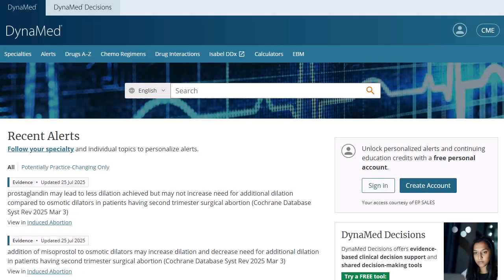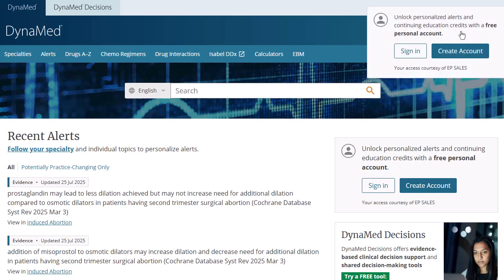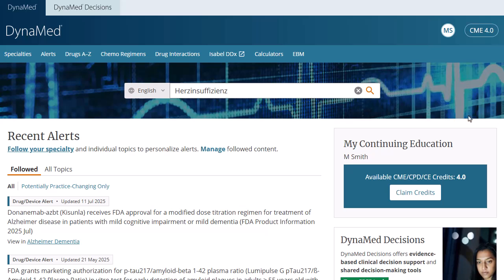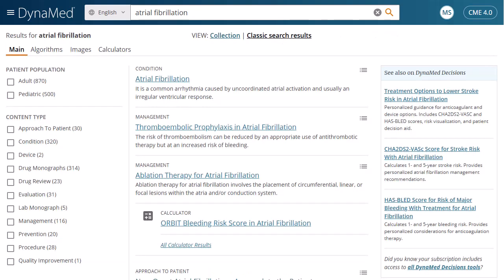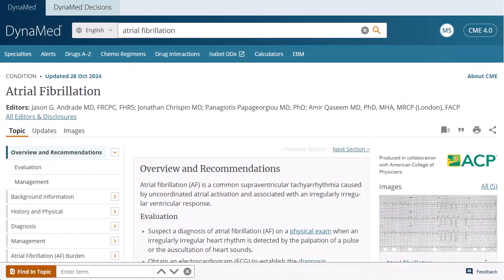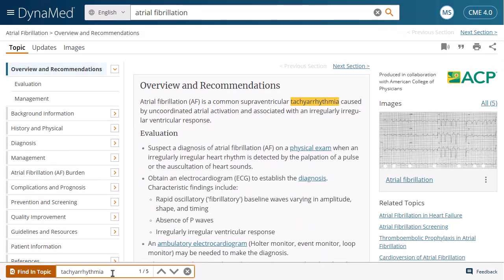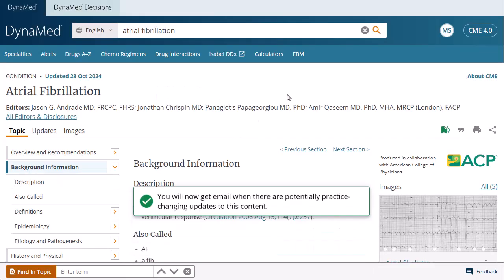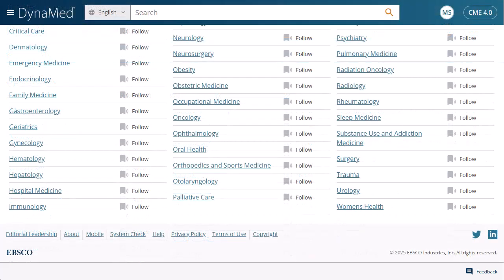DynaMed - Tutorial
DynaMed™ is a clinician-focused tool designed to facilitate efficient and evidence-based patient care. The next generation of DynaMed combines the highest quality evidence-based information with a user-friendly, personalized experience that delivers accurate answers fast. In this tutorial, we look at how to search DynaMed as well as following Topics and Alerts.

*Updated July 28th, 2025